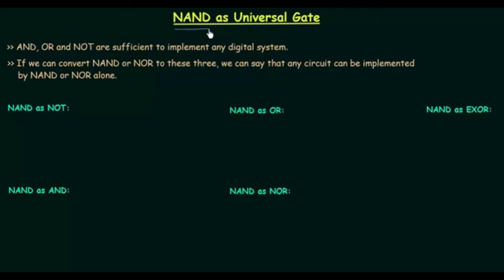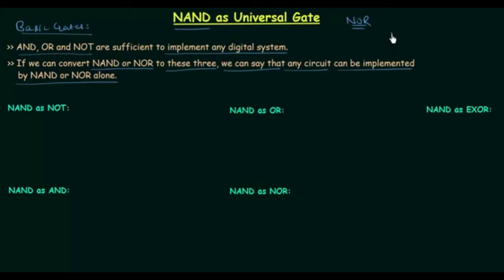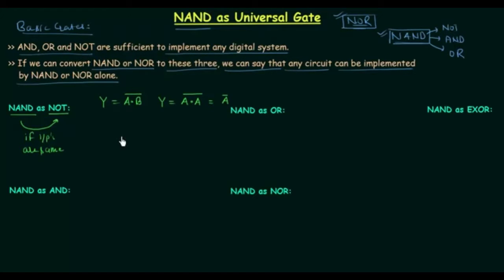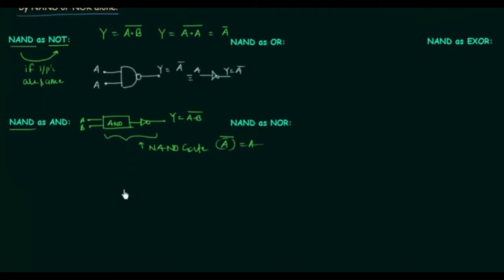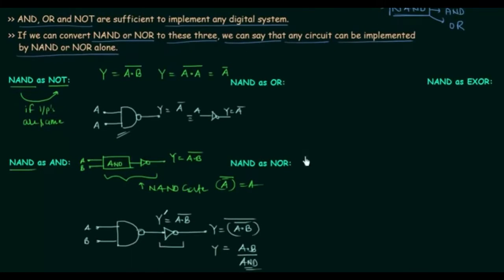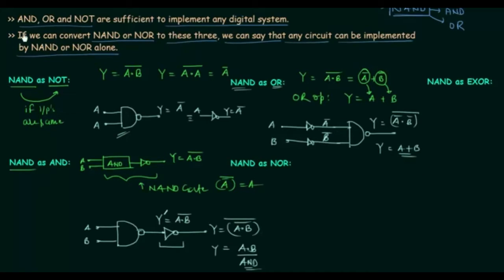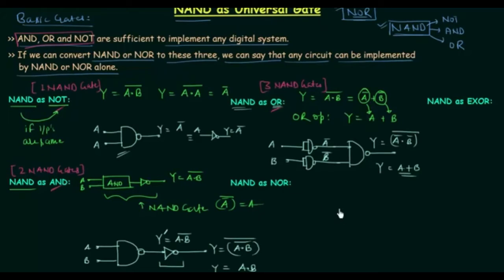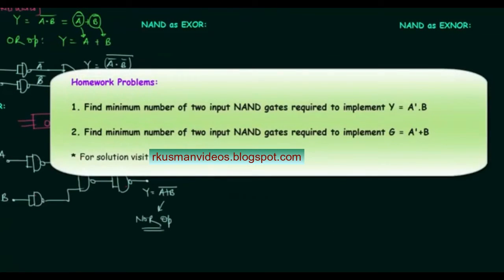Nand Gate as Universal Gate Lecture#4 Rk Usman Videos (RKUV)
LECTURE#3

LECTURE#5

LECTURE#6

This Channel gives you all type of informational Videos

Boolean Algebra is the mathematical foundation of digital circuits. Boolean Algebra specifies the relationship between Boolean variables which is used to design combinational logic circuits using Logic Gates. The truth table shows a logic circuit's output response to all of the input combinations.

Boolean Algebra
A Boolean Variable takes the value of either 0 (False) or 1 (True).
Symbols are used to represent Boolean variables e.g. A, B, C, X, Y, Z
There are three basic logic operations AND, OR, NOT
The Boolean Operators are • + ‾
A + B means A OR B
A • B means A AND B
A means NOT A
Nodes in a circuit are represented by Boolean Variables
The most practical use of Boolean algebra is to simplify Boolean expressions which means less logic gates are used to implement the combinational logic circuit.